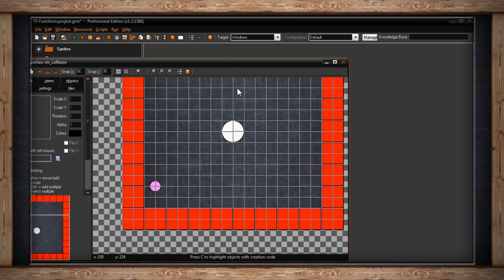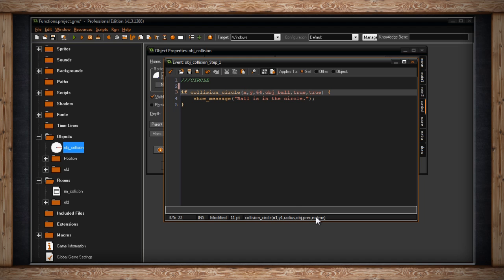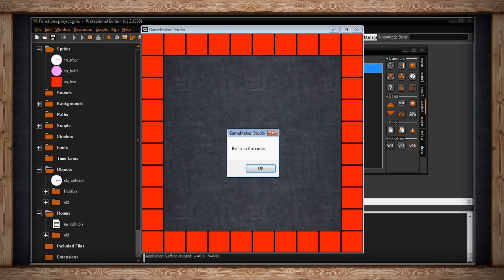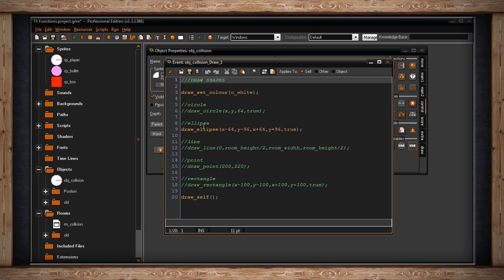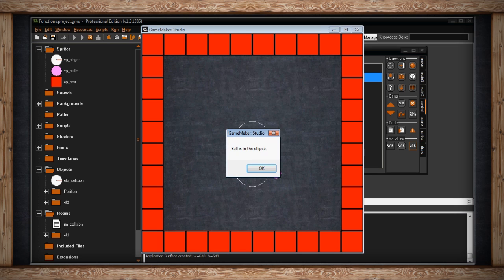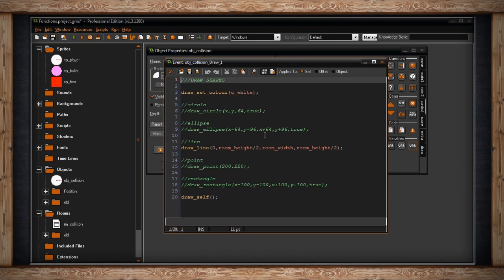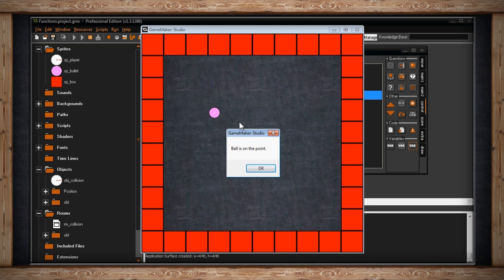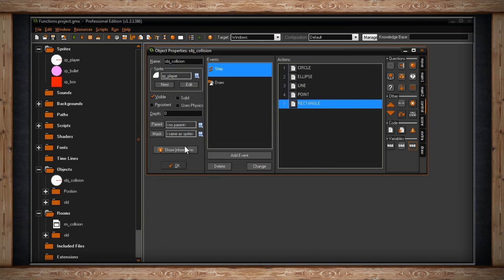Functions - GameMaker: Studio - Collision Functions